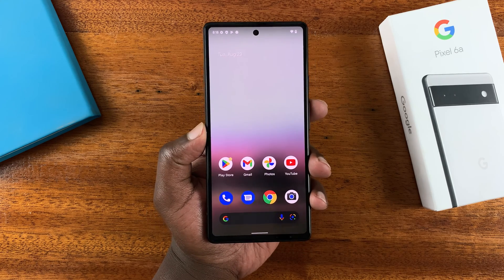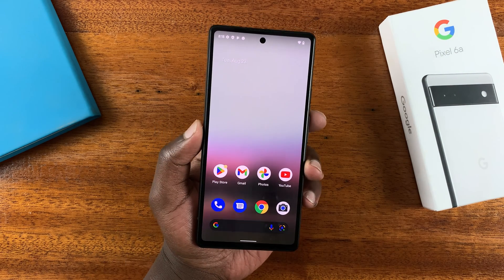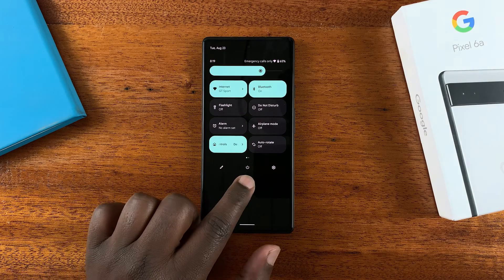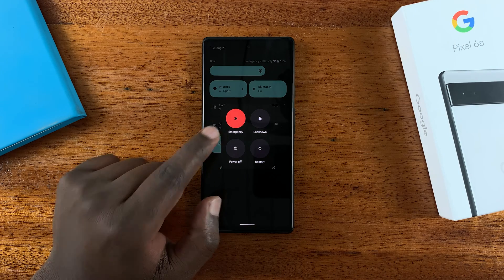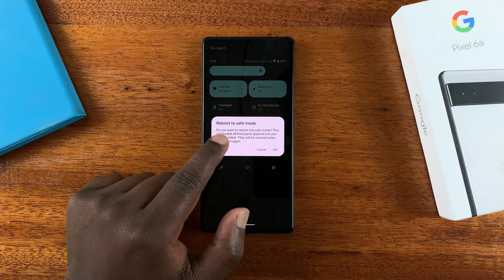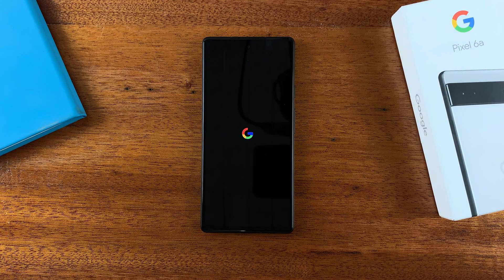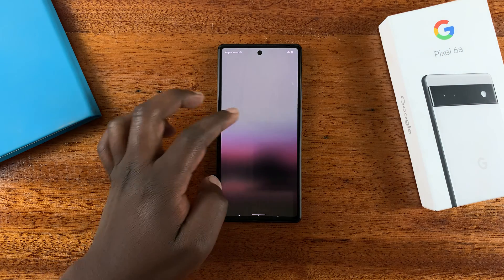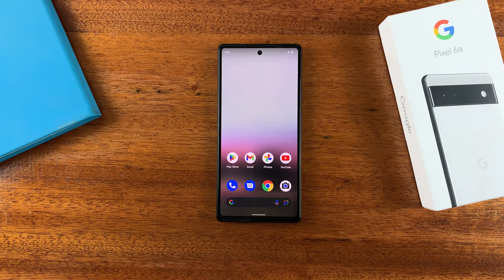How To Restart Google Pixel 6a In Safe Mode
Learn how to restart your Google Pixel 6a in Safe mode if you need to.  Safe mode will only start your Pixel 6a with the factory added apps and all apps you have installed will not start.

How To Put Google Pixel 6a In Safe Mode:
Bring up the power menu
Touch and hold 'Shut Down'  or 'Restart'
Tap 'ok' in the Safe mode pop up screen.

Google Pixel 6a - Chalk

Cell Phone Tripod Adapter